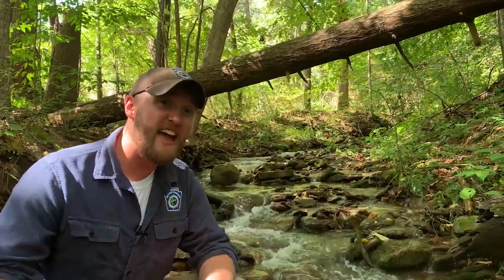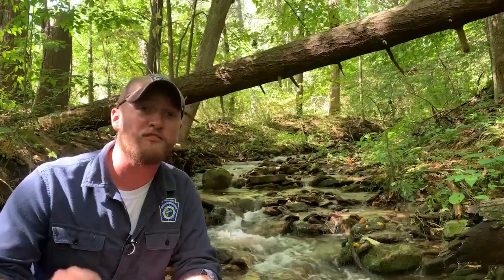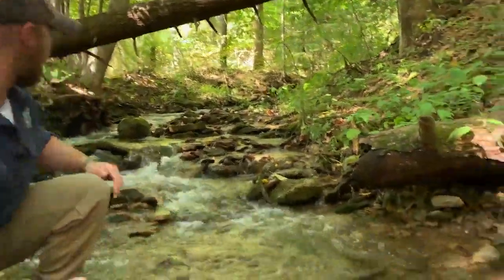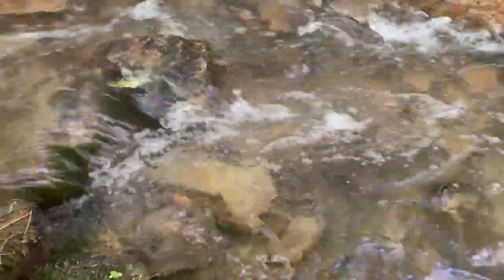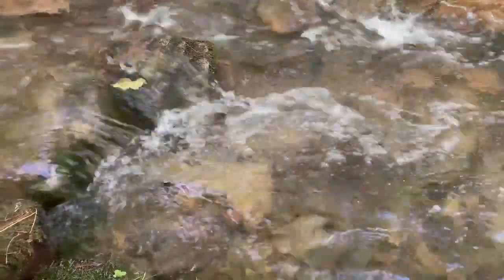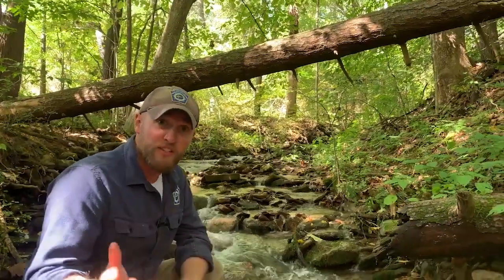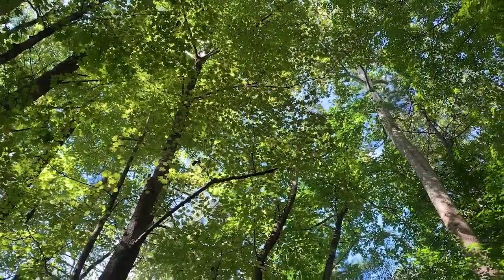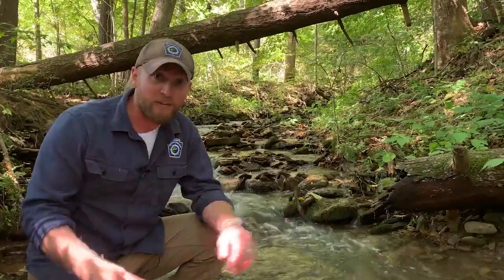PA TIC Making Connections - Dissolved Oxygen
Your PA Trout in the Classroom aquarium is a model of the natural conditions trout need to survive. Dissolved oxygen is an important water quality parameter when it comes to fish health and development in both settings. In this video, we make the connections between your aquarium and a naturally occurring stream in Pennsylvania.

To learn more about water quality, visit PFBC's Activities and Education Portal